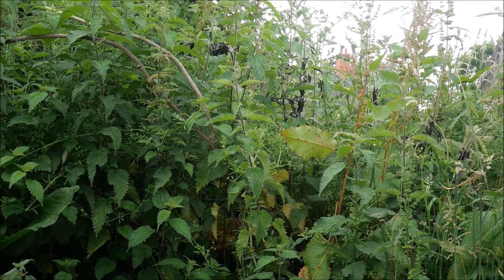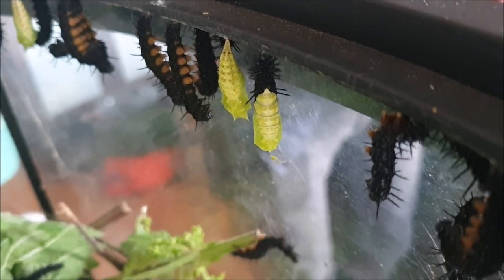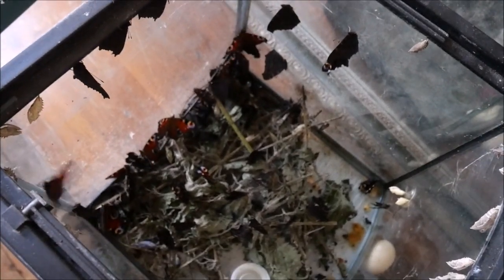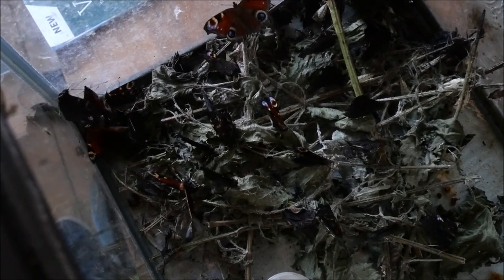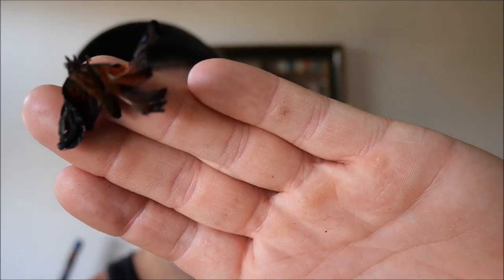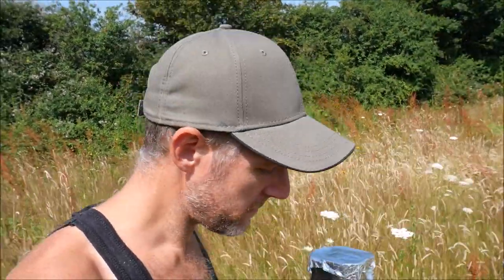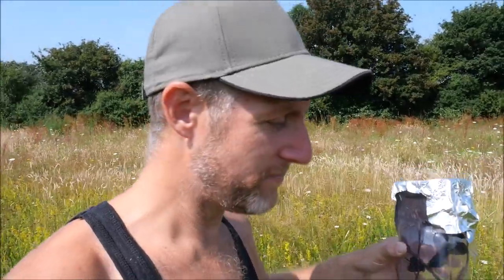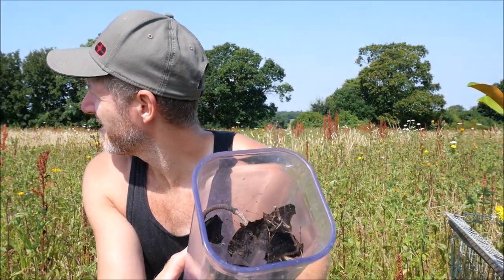Releasing Butterflies on the Farm | 100 Days Farming Day 81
It's time to release our gorgeous butterflies on to the farm wildflower meadow. ↓↓↓↓↓↓ CLICK “SHOW MORE” FOR RESOURCES ↓↓↓↓↓↓↓↓

PRODUCTS I RECOMMEND